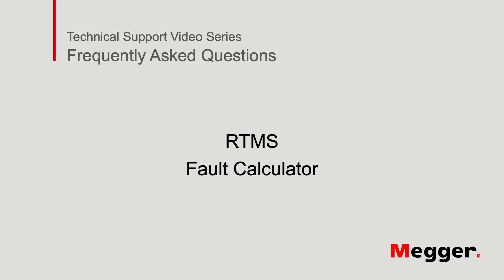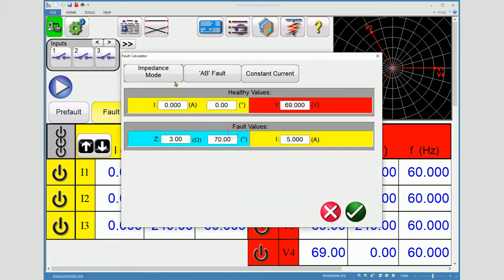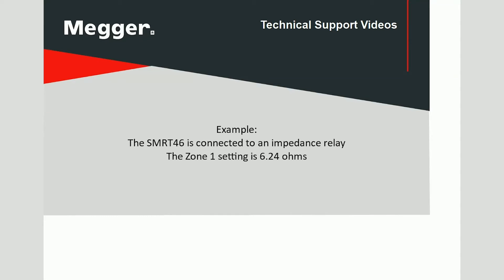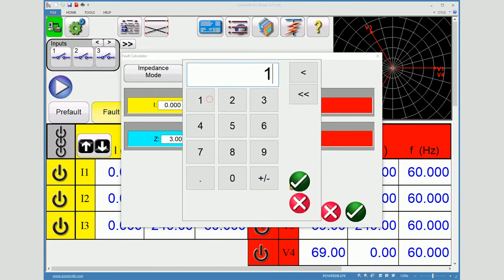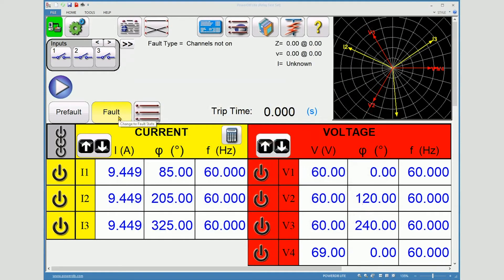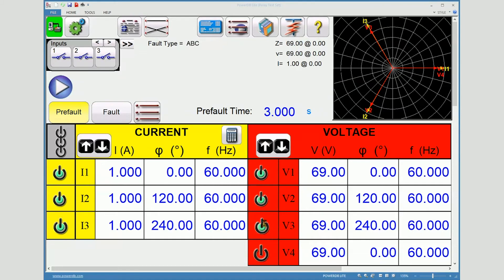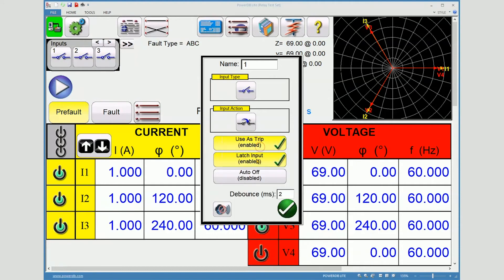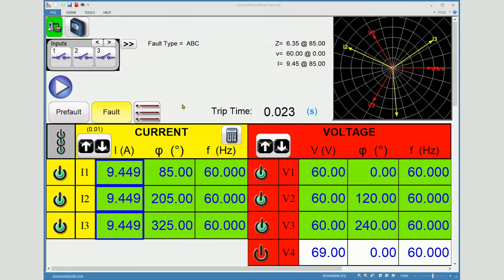Megger RTMS: How to Use the Protective Relay Fault Calculator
The RTMS Relay Test Management Software Fault Calculator is a versatile tool to calculate the voltages, currents and angles required to test protective relays configured to protect single phase faults, phase-to-phase faults and three-phase faults. In this video you will see an example of calculating a three-phase fault and manually performing a pickup test on an impedance relay using a Megger SMRT Relay Test Unit.

Calculating voltage, current and related phase angles while testing complex relays can be difficult. Megger’s Fault Calculator included with the RTMS software takes all the hard work out of these complex calculations. Whether your test overcurrent relays, voltage relays, frequency relays, impedance relays, power swings or fault locating relays, the fault calculator can simplify your testing. In this video you will see and example of quickly calculating values for a three-phase impedance relay and how easy it is to perform a manual pickup test based on the calculated values.